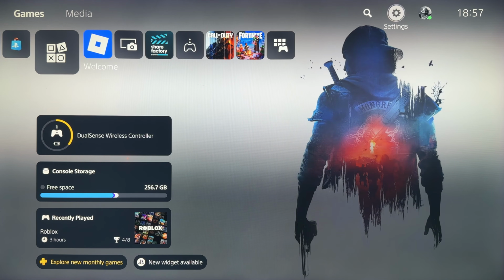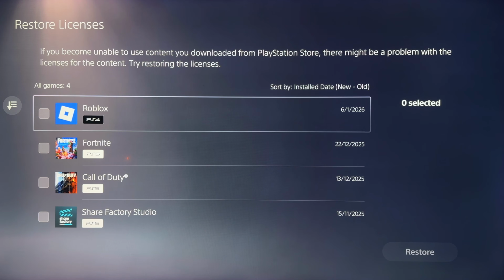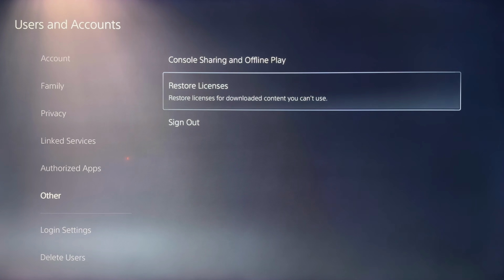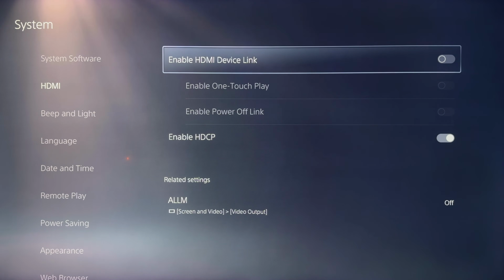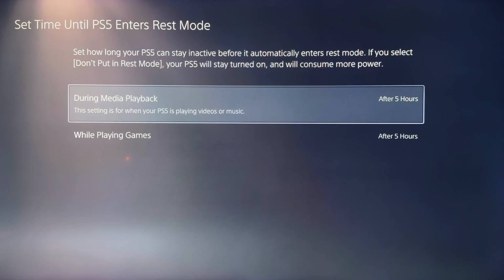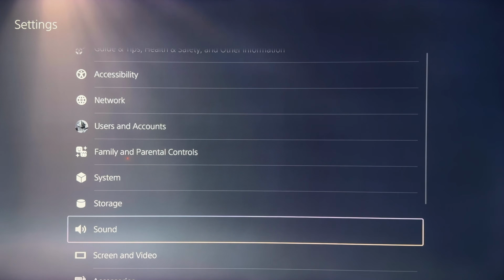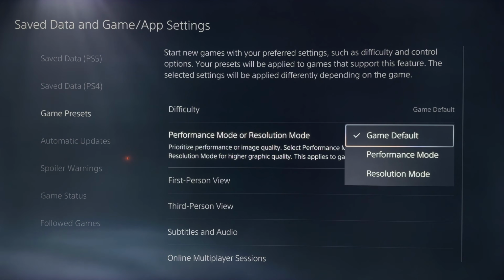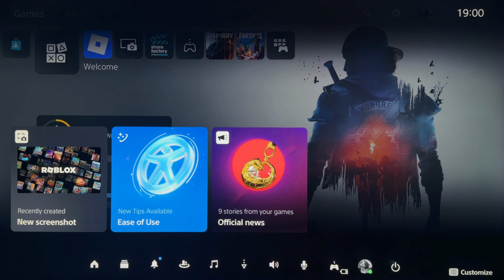How to Fix PS5 Overheating without opening it (2026 Guide)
Is your PS5 overheating, turning off randomly, or sounding like a jet engine? In this video, I show you how to fix PS5 overheating issues in 2026 with 3 simple steps. Whether you are getting the "Your PS5 is too hot" warning or your console just shuts down while playing heavy games like GTA 6 or COD, this guide will help you fix it.